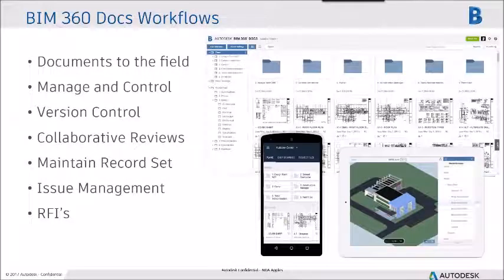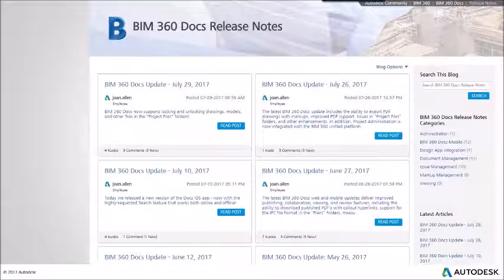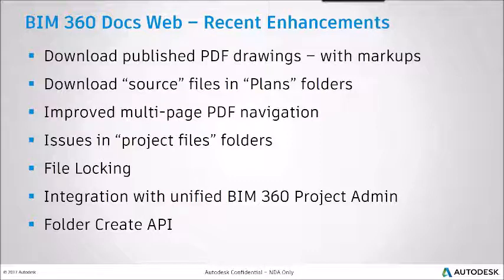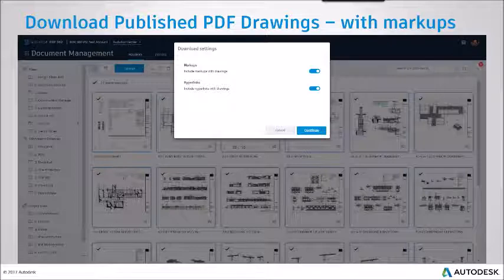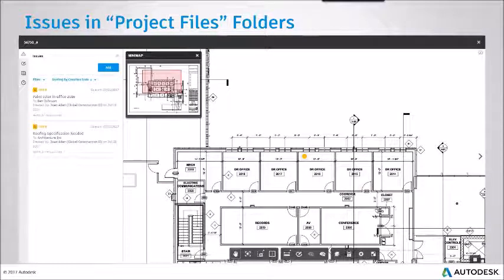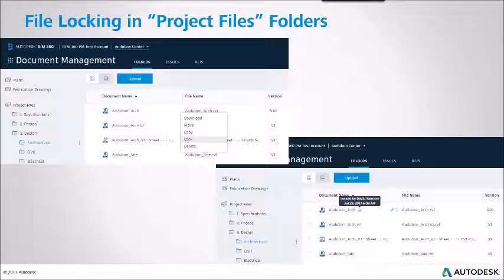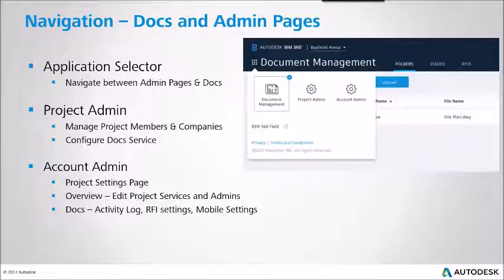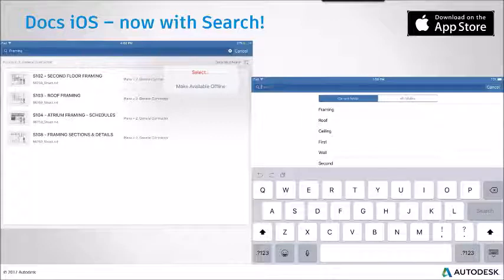What's New in BIM 360